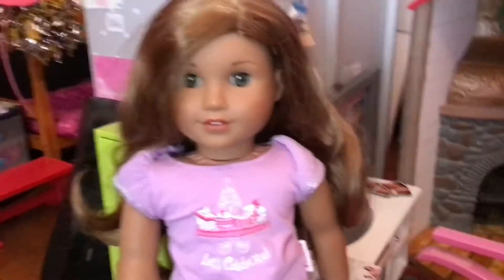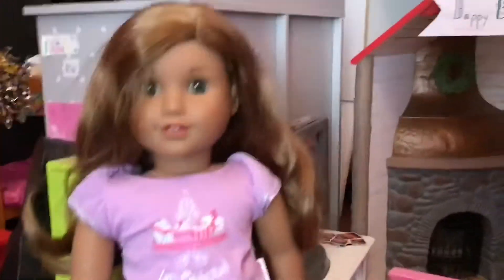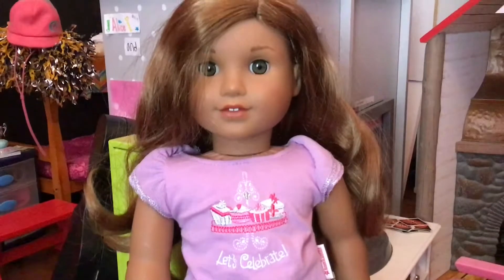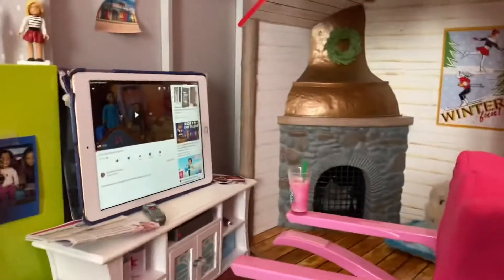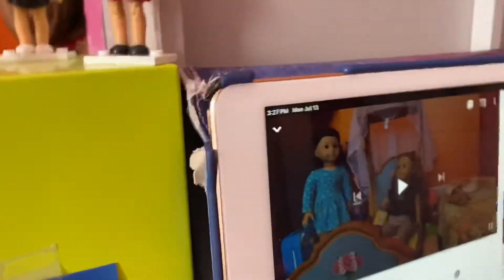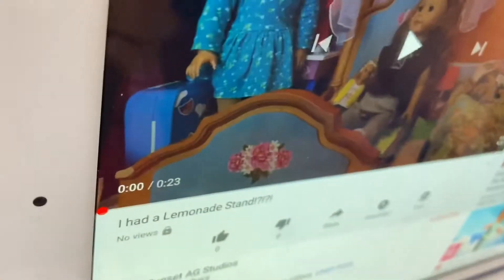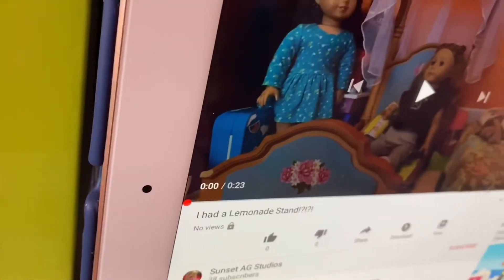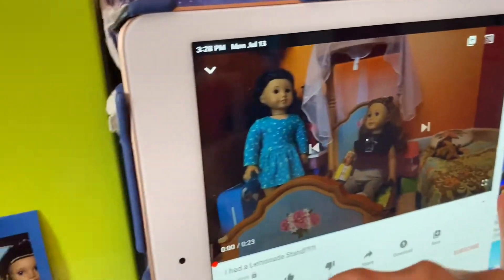BTS of my summer stop motion 2020 video!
Intro maker: Intro made from IntroAide.